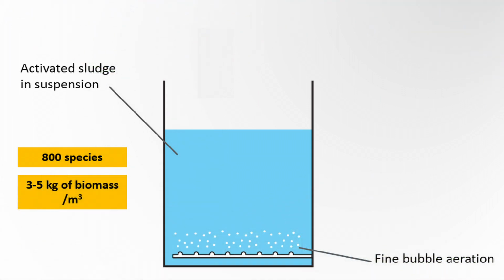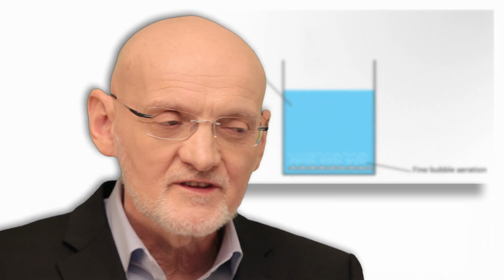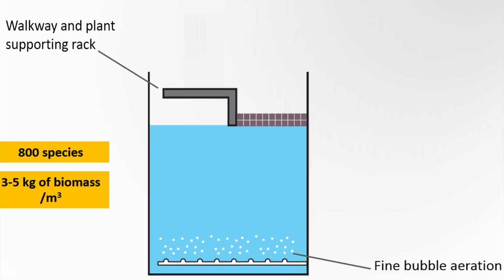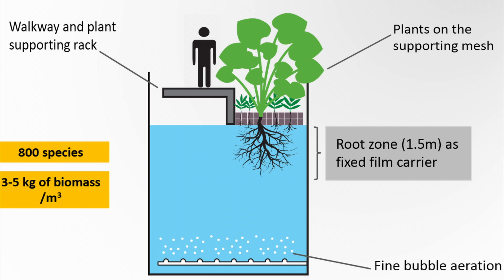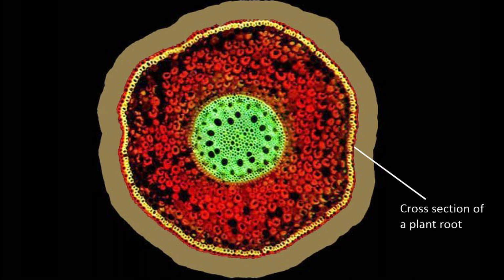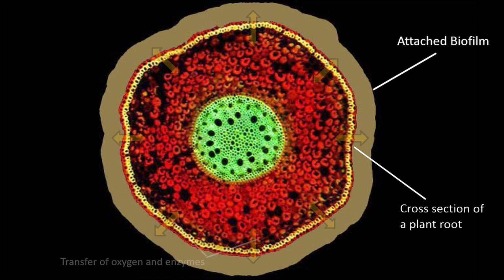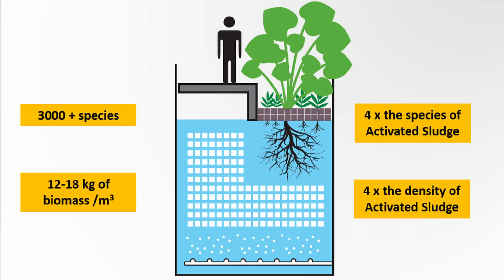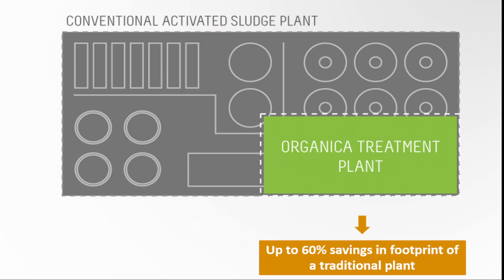50%+ Footprint Reduction - Organica Webinar 2/8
Organica FCR solutions require 50%+ less footprint than conventional solutions, saving significant construction and land costs.